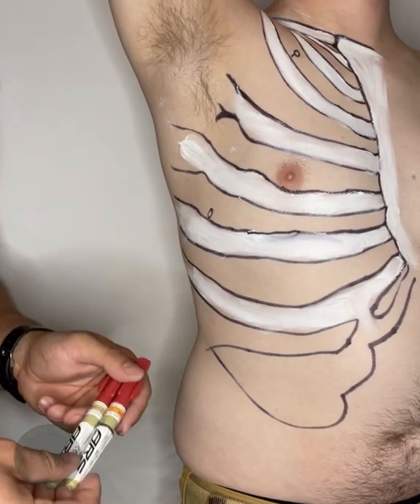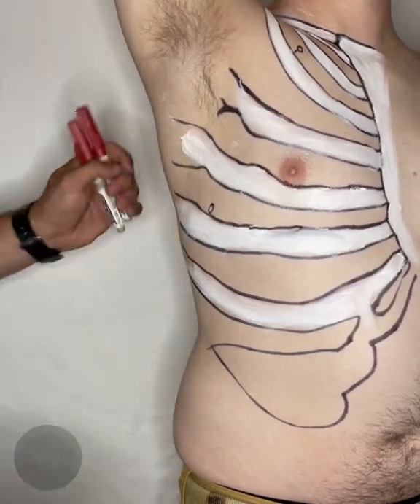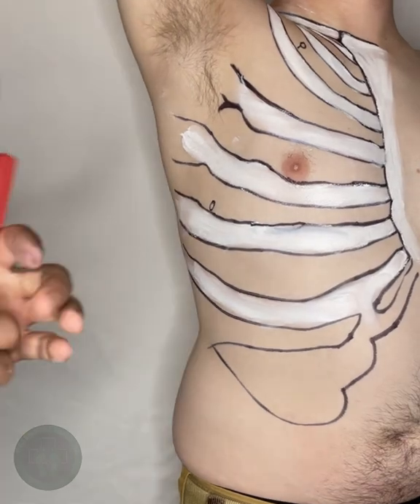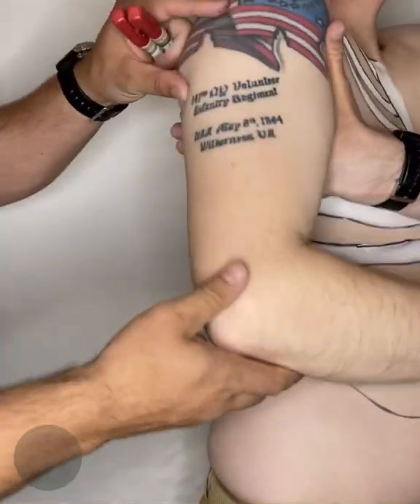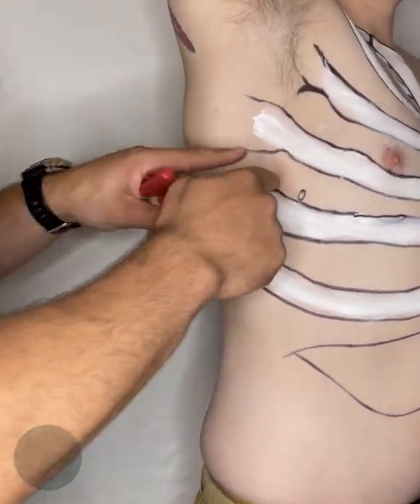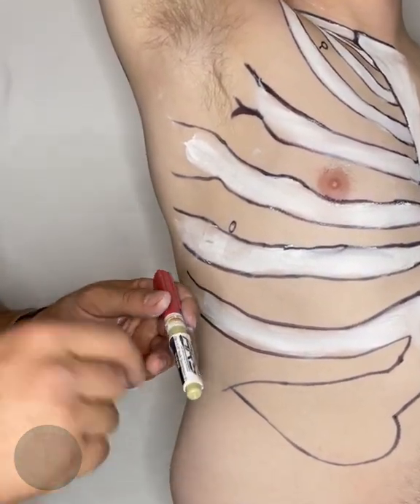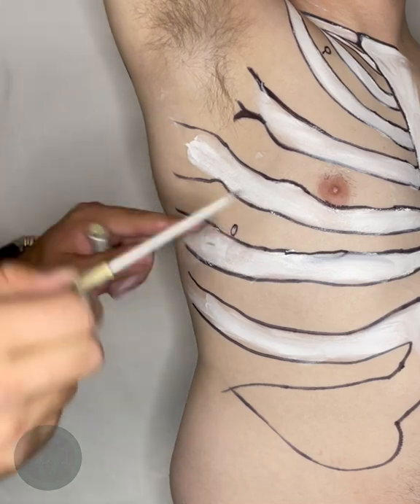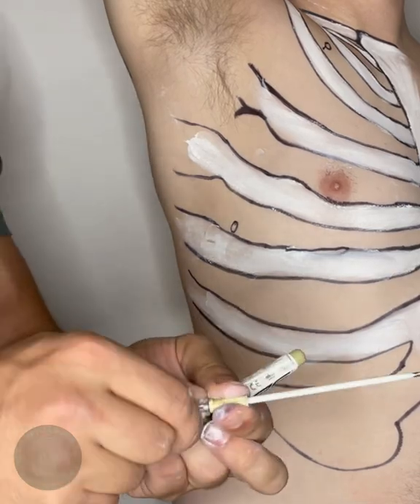Medic Minute - Chest Needle Decompression